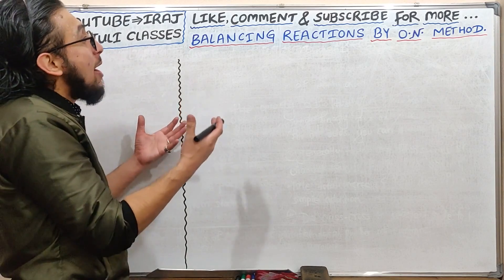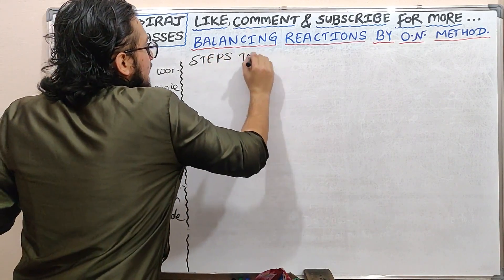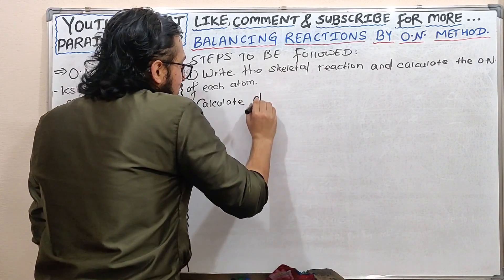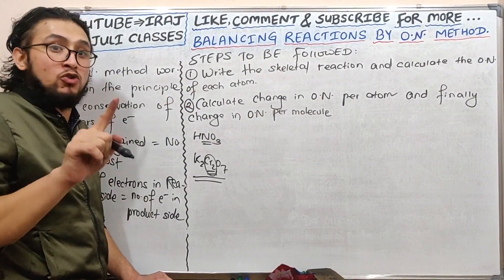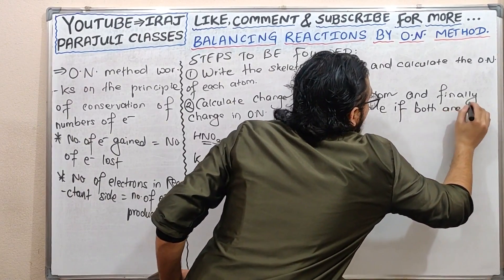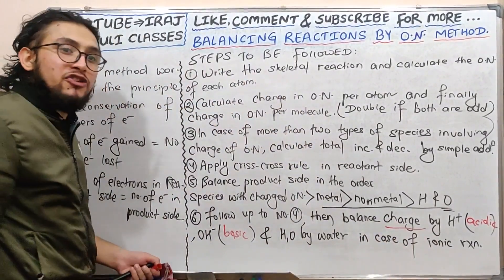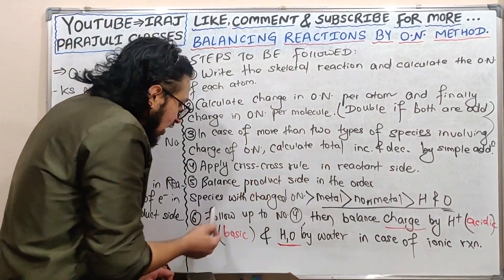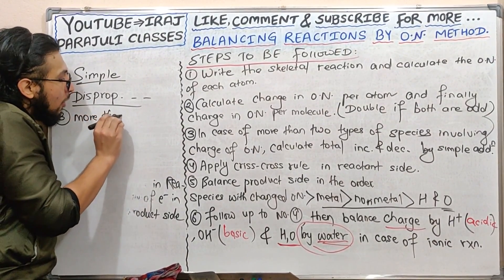NEB-11 Chemistry||Lecture-1||Oxidation no. method to balance rxn||Full concept&note||watch in 1080p